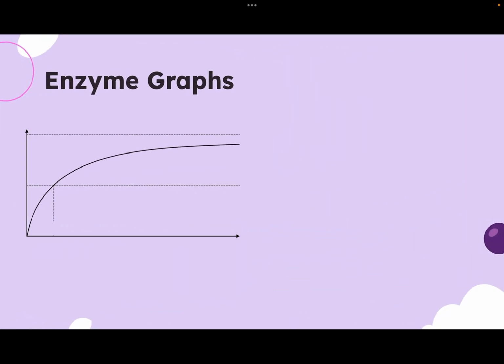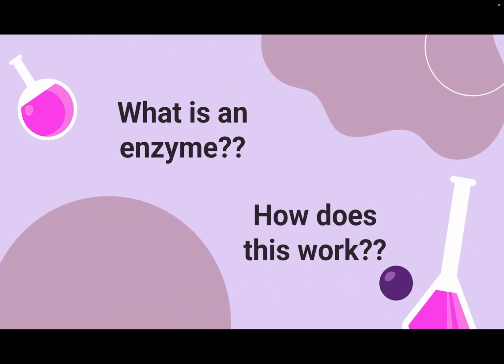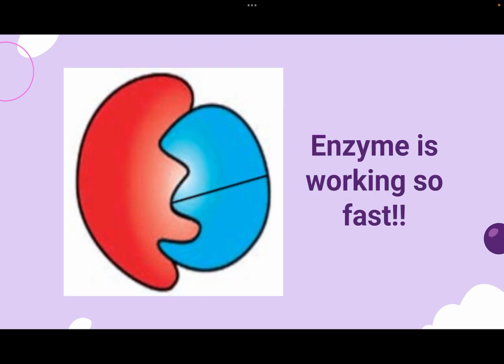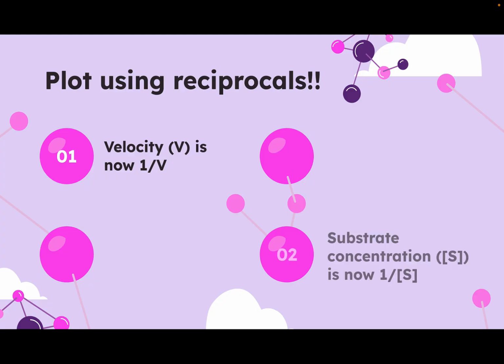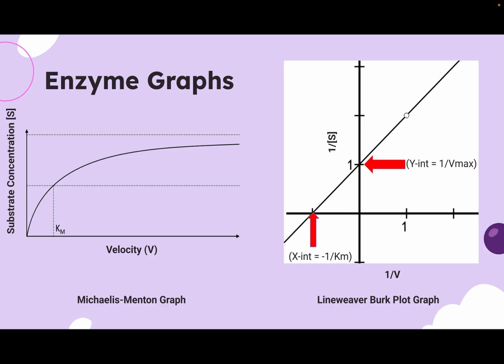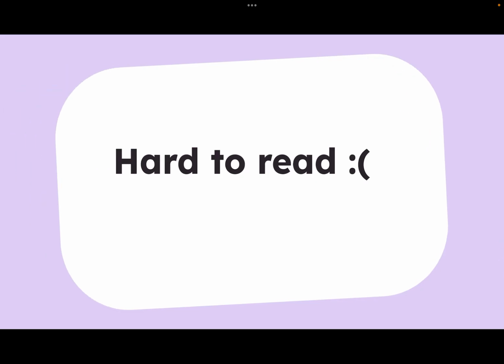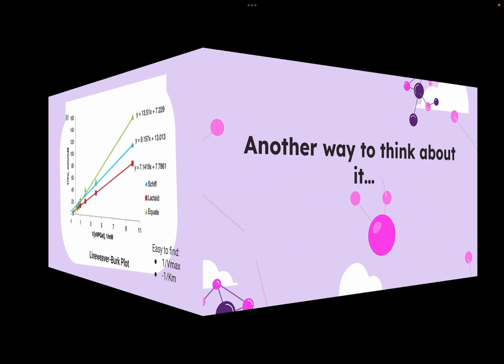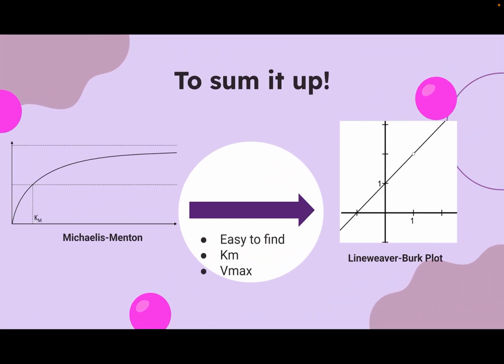Lineweaver Burk Plot Explained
BIOL3130
Vanessa Shupenia